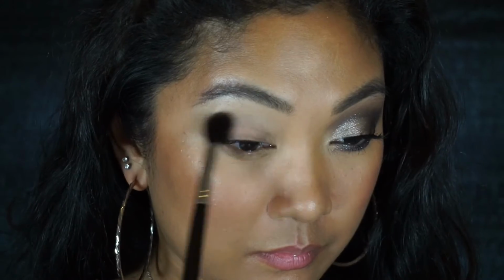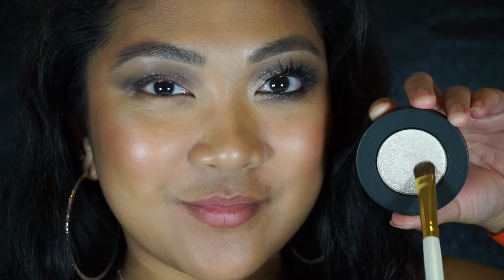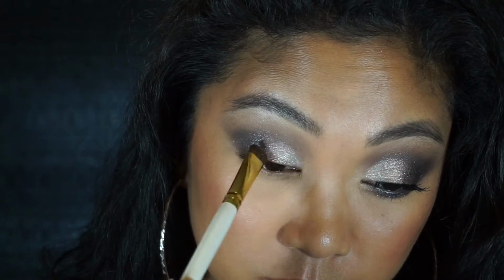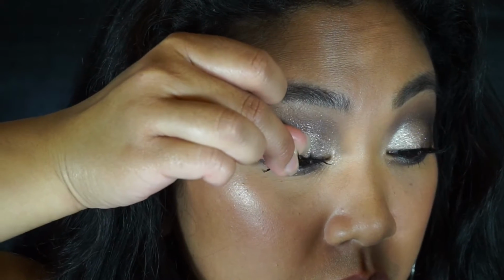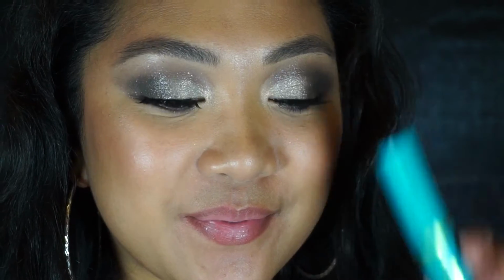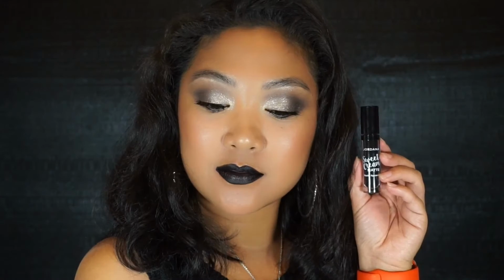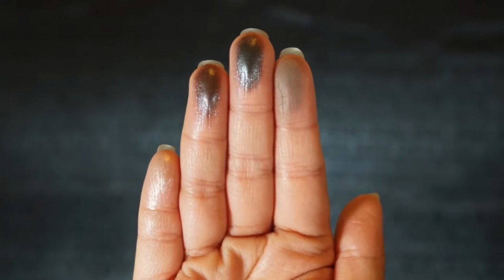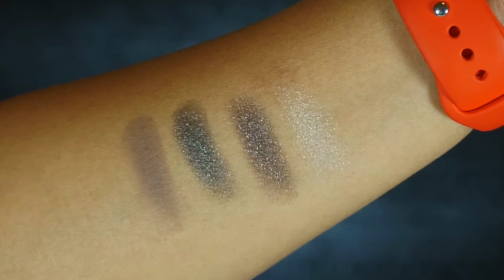CLOSED: MELT COSMETICS Gun Metal Stack INTERNATIONAL GIVEAWAY | MakeupInSFC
WINNER: @thatsdonna on Instagram! CONGRATULATIONS!

You have been so supportive and I wanted to thank you with a mini GIVEAWAY! If you've watched till the end of the video, you noticed I snuck one in! Spread the word!

SAVE MONEY SHOPPING (on EBAY, SEPHORA, ULTA and more!)

Camera: Sony A5000
Editing: iMovie '11
Lights: Cowboy Studio Photography Table Top Photo Studio Lighting kit
Mic: Blue Snowball